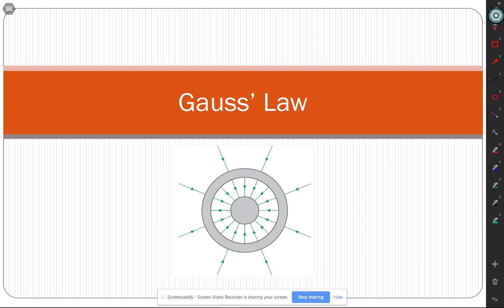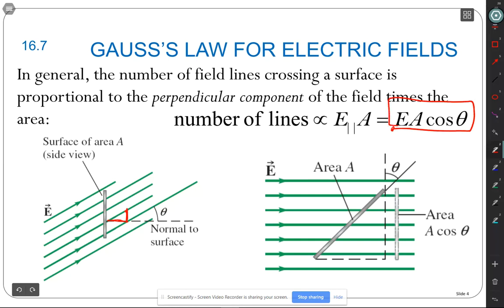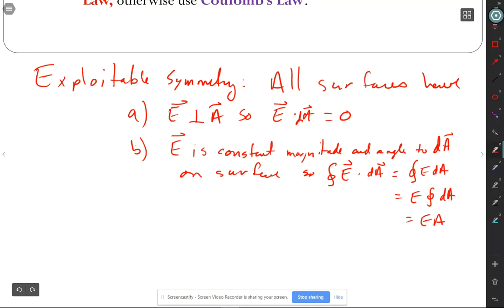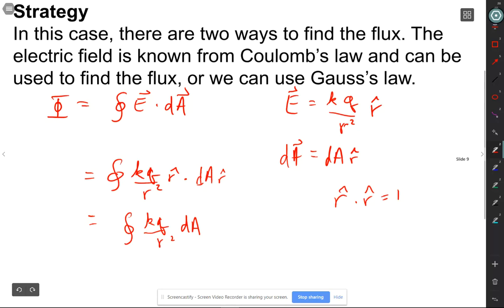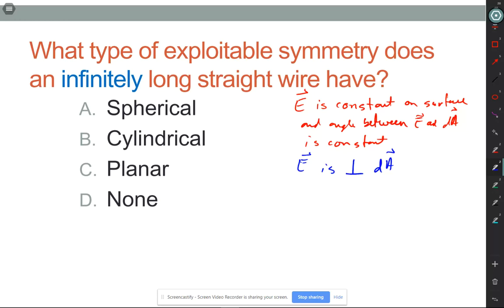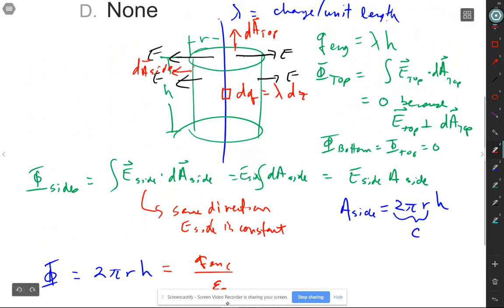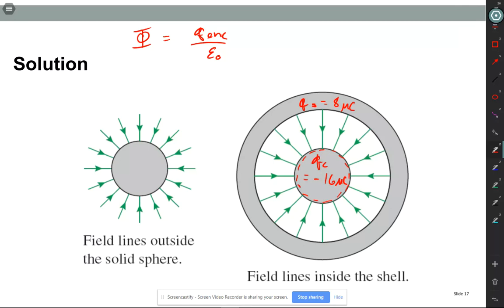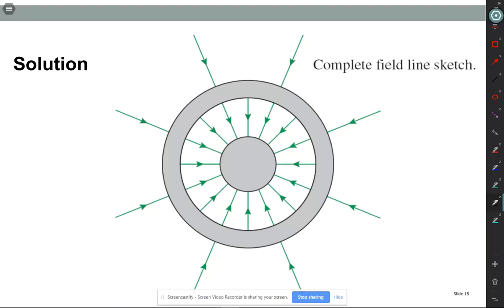PHYS 252 Lecture 03 Gauss' Law